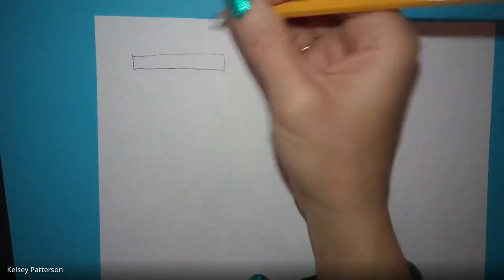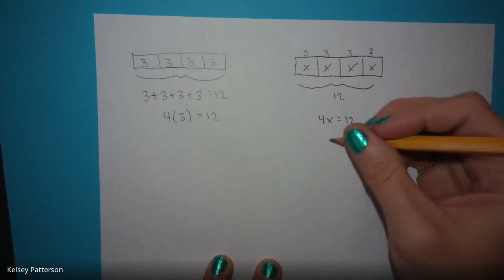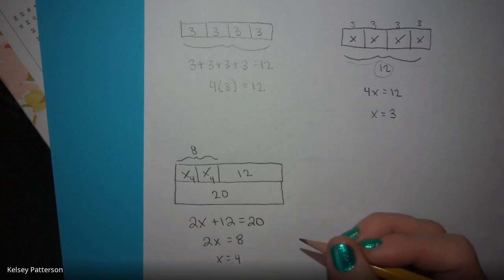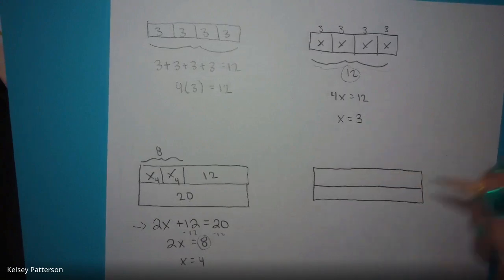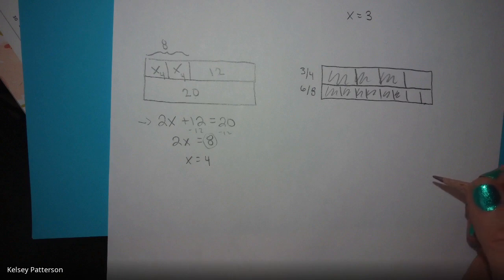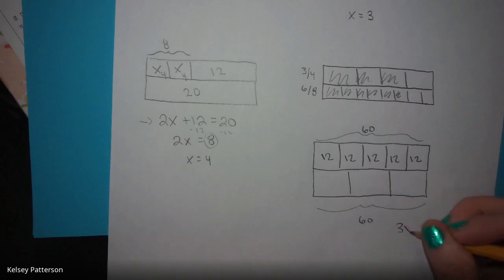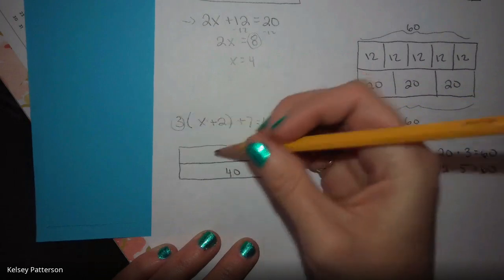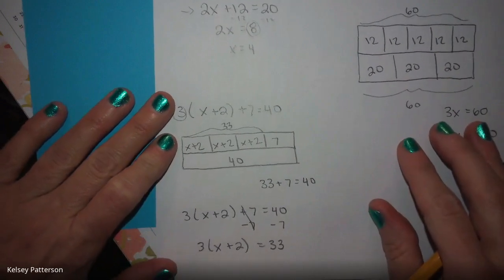Tape Diagrams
This video is all about the various ways and levels in which to use tape/bar diagrams.